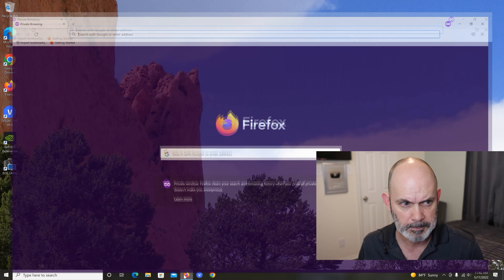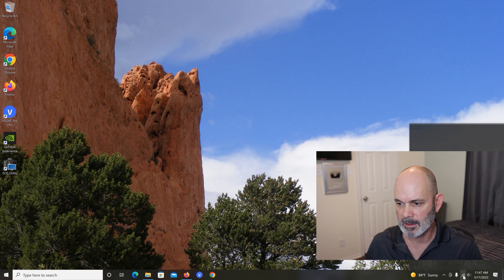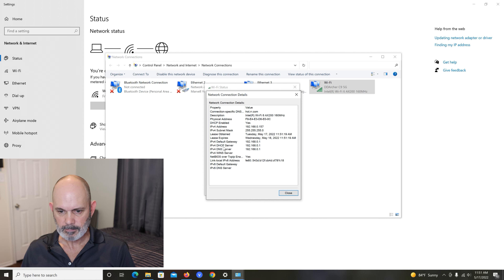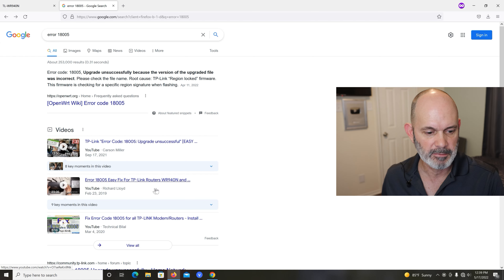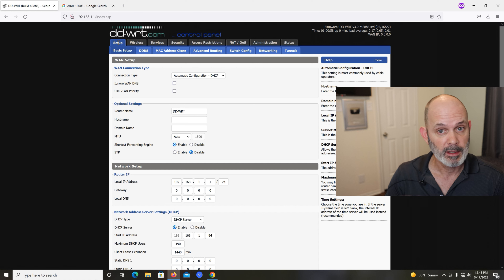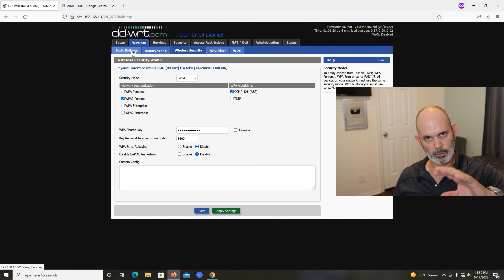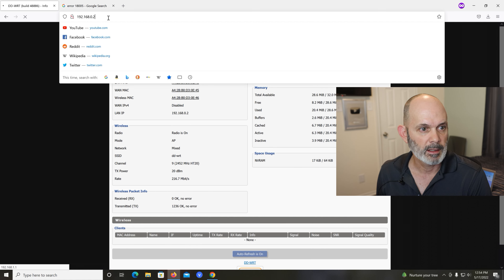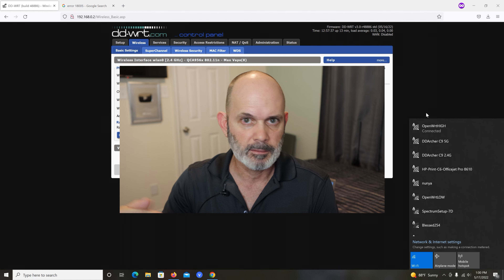Add 5 More LAN Ports Using an Old Router AND A WIFI AP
In this video walk through I show you how to Add 5 More LAN Ports Using an Old Router AND A WIFI AP (Access Point) by hack I mean in an unconventional way.

TP-Link (Deco M9 Plus) Smart Hub & Whole Home Mesh WiFi System at Amazon Or eBay
TP-Link WiFi 6 AX3000 Smart WiFi Router (Archer AX50) At Amzon or eBay
TP-Link AC4000 Tri-Band WiFi Router (Archer A20) At Amzon eBay
TP-Link AC1200 Gigabit WiFi Router (Archer A6 V3) At Amzon Ebay
TP-Link Archer C90 AC1900 Dual-Band WiFi Router At Amzon Ebay
TP-Link AC1750 Smart WiFi Router At Amazon Ebay

Seagate Portable 2TB External Hard Drive Portable HDD At Amazon or eBay
Seagate Portable 1TB External Hard Drive At Amazon Or Ebay
Toshiba Canvio 1.0 TB USB 3.0 Portable Hard Drive At Amazon Or Ebay
PNY 64GB Turbo Attaché 3 USB 3.0 Flash Drive (3-Pack) At Amazon Or Ebay
SanDisk 128GB 5-Pack Ultra Fit USB 3.1 Flash Drive (5x128GB) At Amazon Or Ebay
SanDisk 256GB Ultra Fit USB 3.1 Flash Drive At Amazon Or Ebay
SanDisk 512GB Ultra Fit USB 3.1 At Amazon At eBay

iMBAPrice - RJ45 Network Cable Tester At Amazon Or eBay
Cable Matters 5-Feet Cat6 Snagless Ethernet Patch Cable, Pack of 5 At Amazon At Ebay
65 Piece Homeowner's DIY Tool Kit At Amazon Or eBay

●▬▬▬▬▬๑۩۩๑▬▬▬▬▬▬●
Facing Cam Or eBay
Lens Or eBay
Lens Filter 77mm Or eBay
Overhead Cam Or eBay
Handheld cam Or eBay
Video Editing Software Or eBay
Desktop Capture Device Or eBay
Mic Or eBay
Mic Wind Filter Or eBay
Wind filter for handheld cam Or eBay
Selfiestick dslr Or eBay
Tool box Or eBay
Laptop stand Or eBay
Studio mic Or eBay
Tripod Neewer Professional 61 inches Or eBay
Lightweight Portable 66"/168cm Carbon Fiber Camera Tripod Monopod At Amazon Or eBay
Tripod Neewer Alluminum Alloy 62" Or eBay
●▬▬▬▬▬๑۩۩๑▬▬▬▬▬▬●